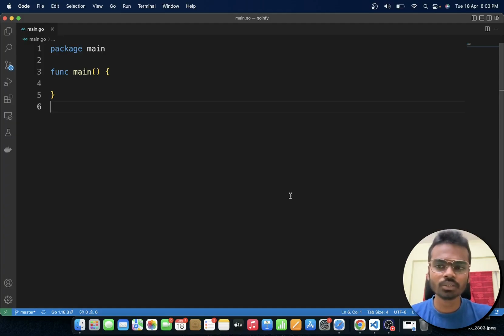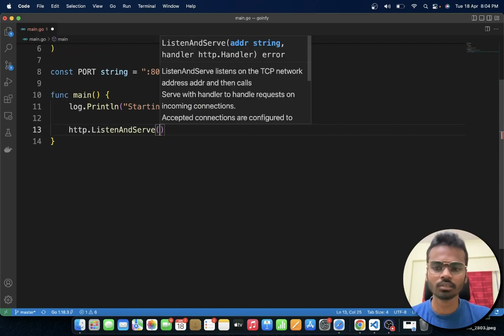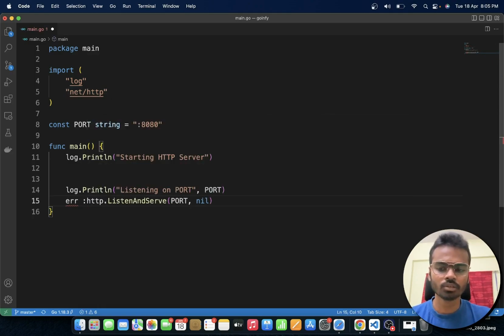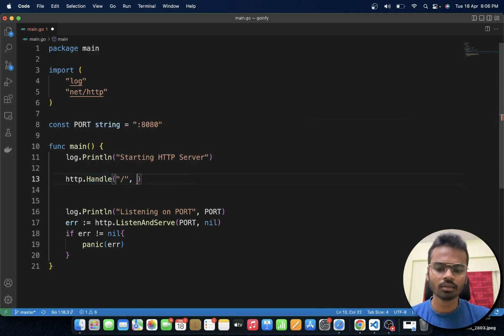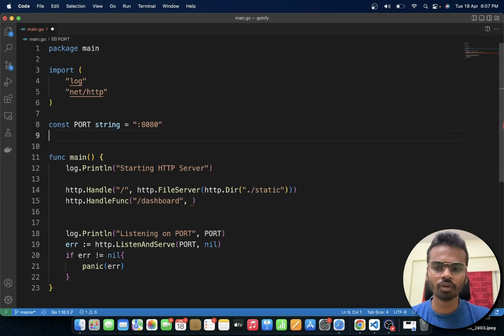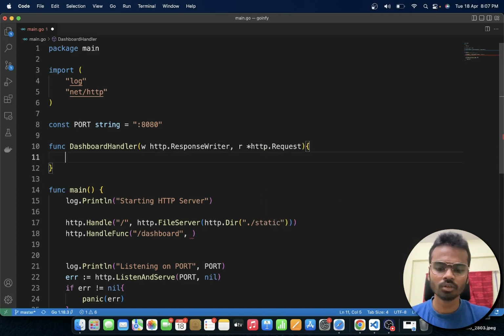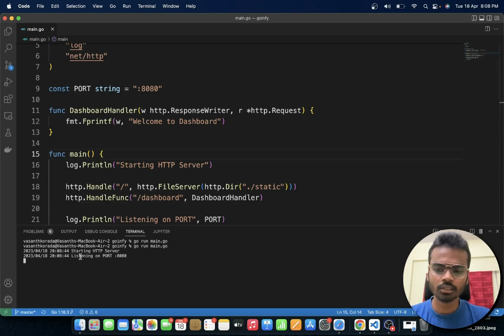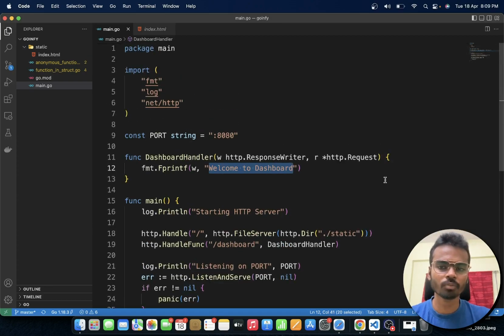Basic HTTP Server in GoLang | INFY TECH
This video shows you how to spin up a basic HTTP server in less than 5 minutes.